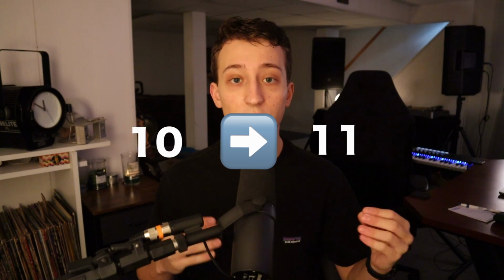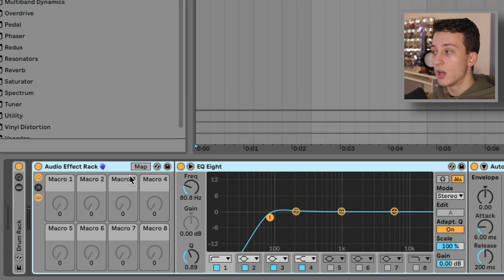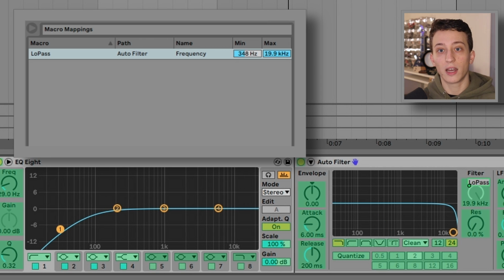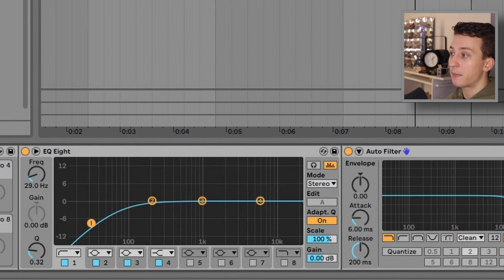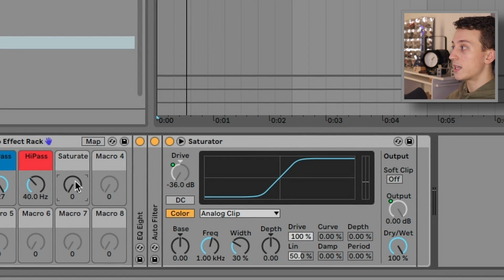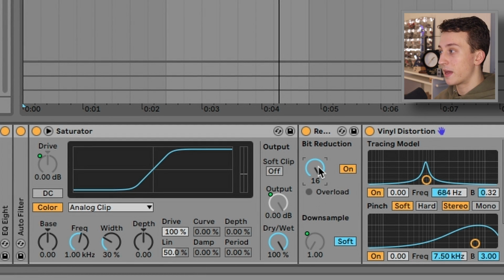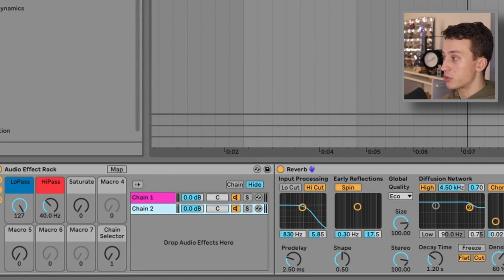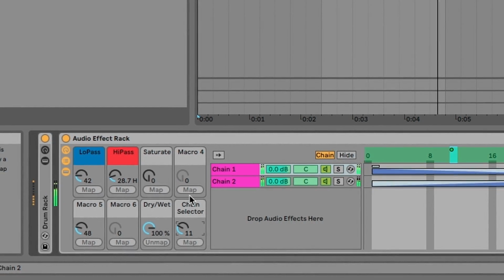Make your own Audio Effects Racks in Ableton Live [TUTORIAL]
PROFESSIONAL MUSIC PRODUCTION FOR SOLO ARTISTS!⬇️🎙

Chapters:
00:00 Intro
01:20 How To Start A Rack
02:20 You Can Use Racks To Group Effects
02:50 Let's Map Some Controls
03:54 Setting Min / Max Values
05:30 Invert The Range of A Parameter
09:50 Control 2 Effects With One Knob
11:00 Let's Add Another Chain
12:30 How To Blend 2 Chains, Change Range of Chain
14:05 Important Tips for Audio Effects Racks